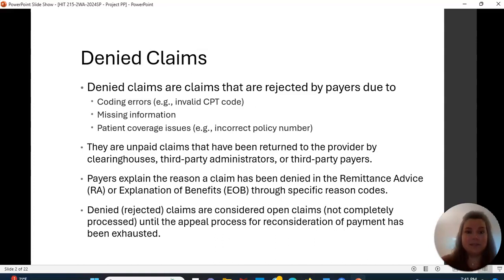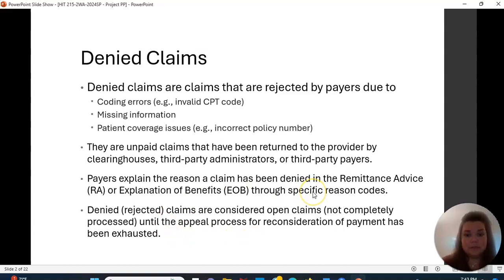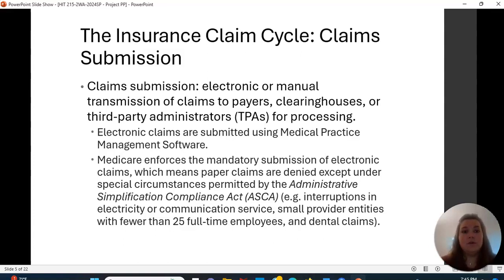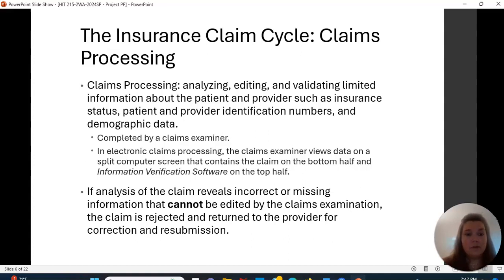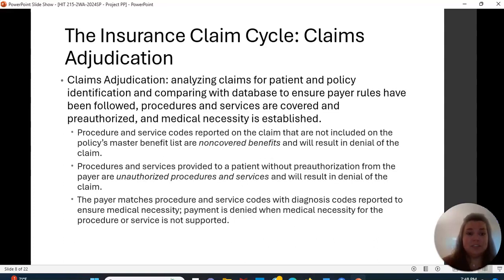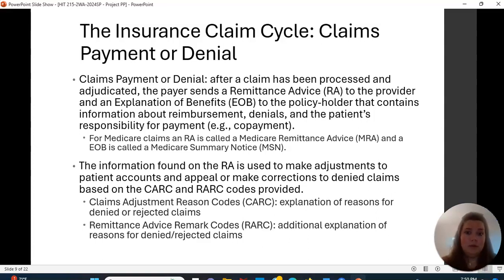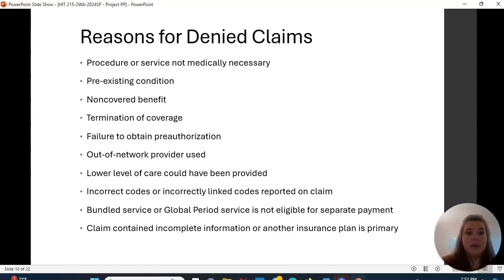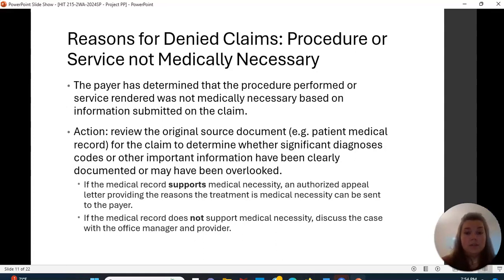Claims Denials and Appeal Process 1